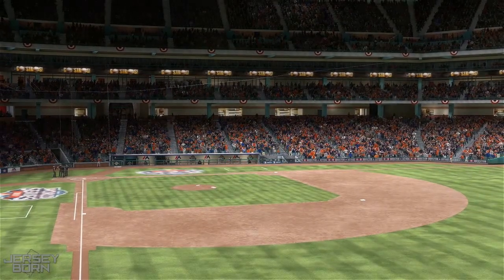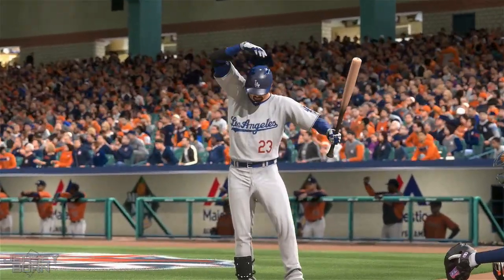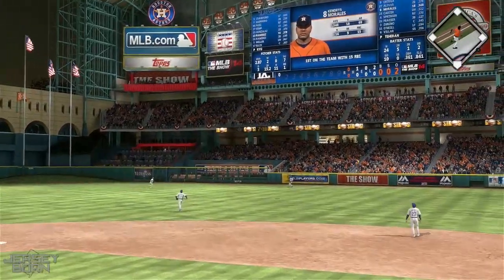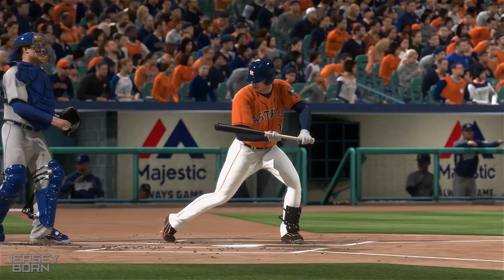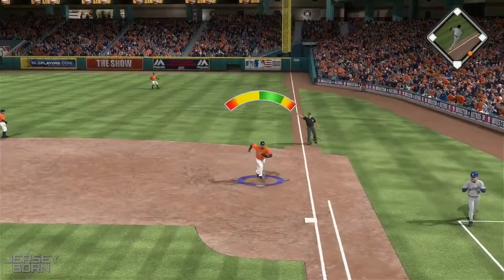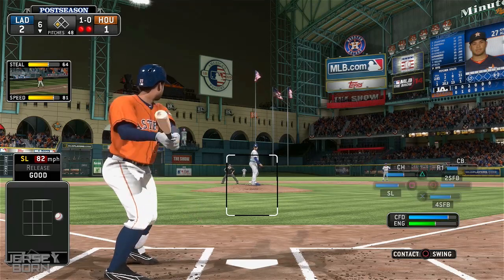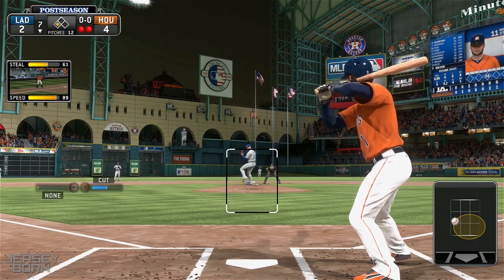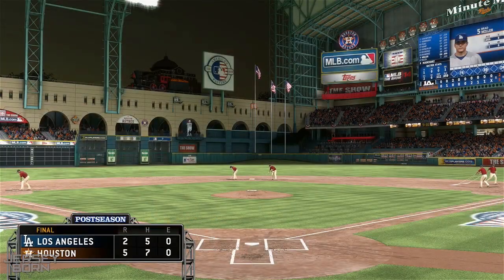MLB 14 The Show Broadcast (PS4): Houston Astros Franchise [Ep. 50] - 2015 World Series GM 6!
►Get Partnered Here!

►My SportsBlog for GM Notes!

►Want to add me?
PS4 PSN - ThatDeepVoice
Xbox 360 GT - ThatDeepVoice